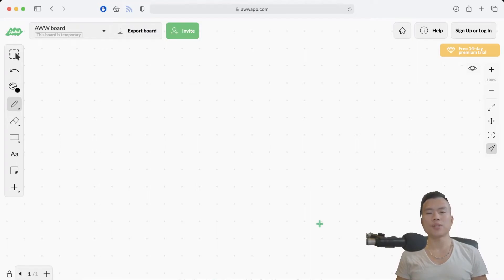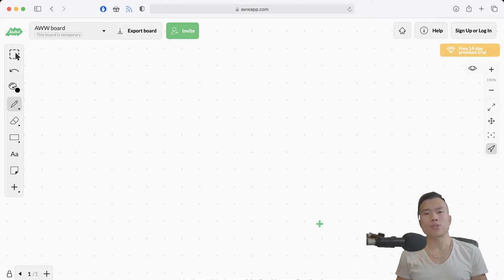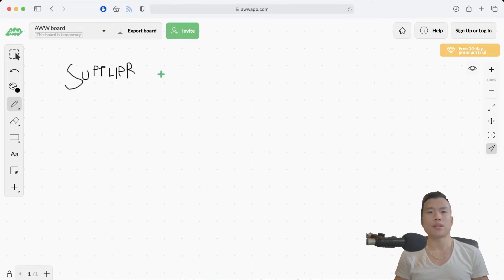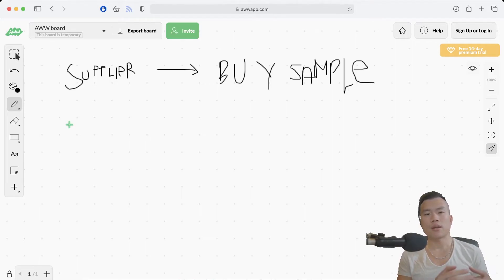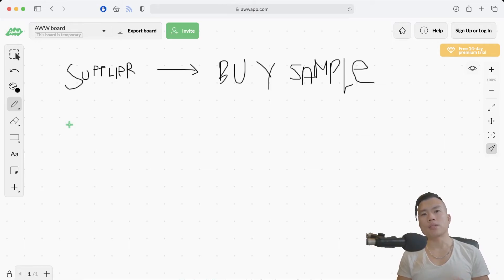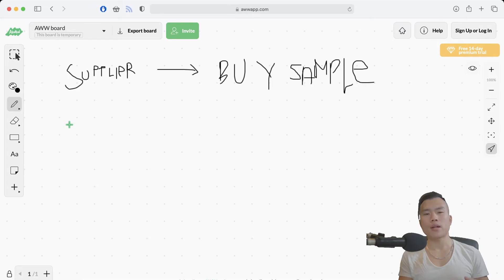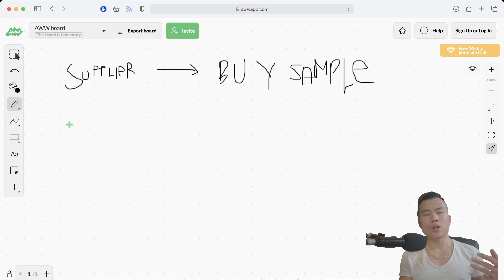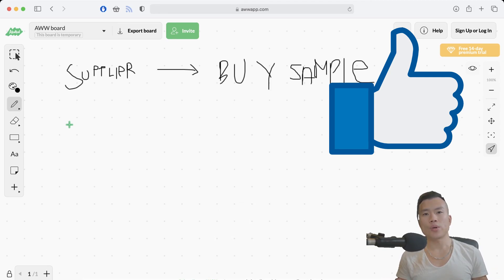Starting 1000$/Month Woocommerce Store | Ecom Journey #1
In this video, I talk about my new ecommerce journey. I will build a brand new ecommerce store with Wordpress and Woocommerce. Besides coding, I am talking about my reasoning and my strategy for the next few months. And also why I prefer going with Woocommerce over shopify. Yes I like free stuff and I don't plan to pay shopify fees. I would rather build everything from the ground by myself to save money.

Follow me on this journey, where I will build an ecommerce site from scratch using Wordpress & Woocommerce. Yes, no Shopify involved. This will be challenging, but I know I can do it.